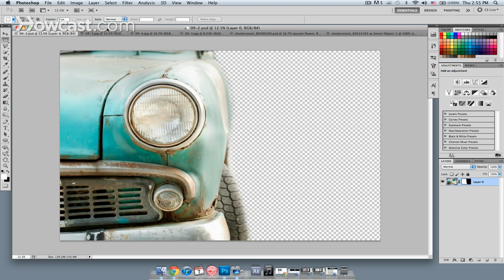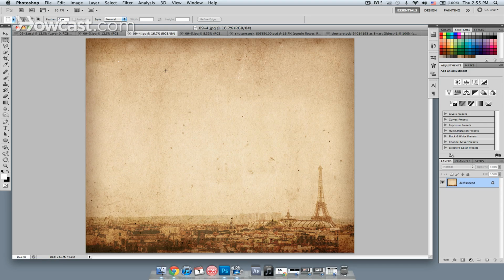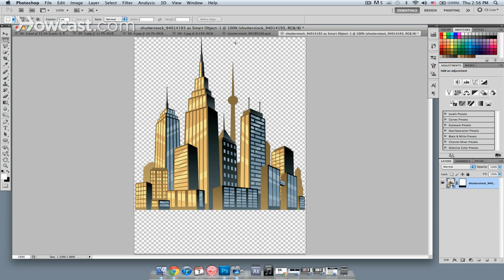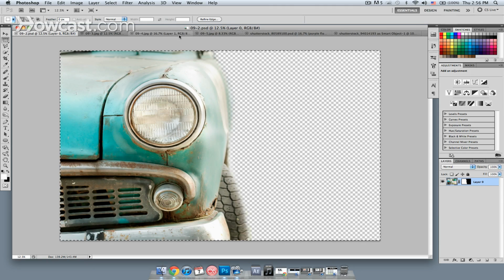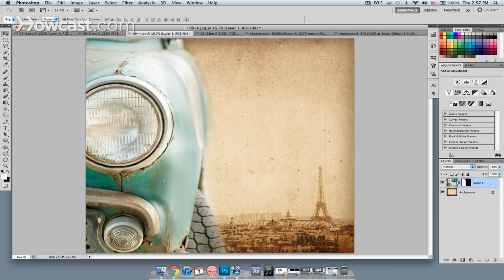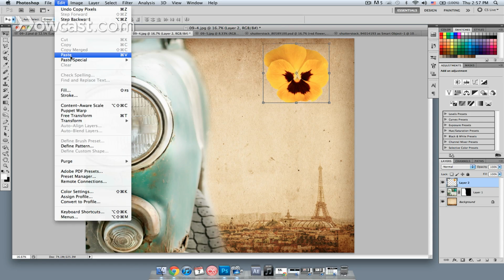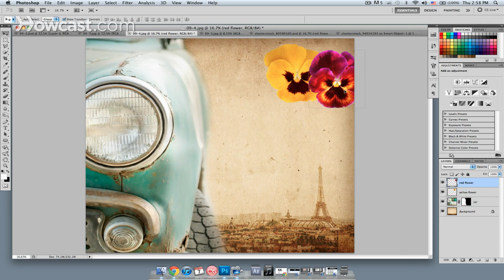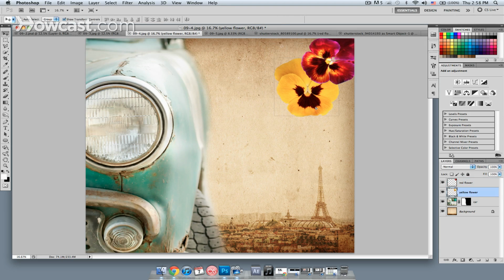How to Copy Image Layers for a Collage | Photoshop Lessons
Like these Photoshop lessons !!!

Hey.  This is Scott Strong, certified trainer from The Training Farm. Today I'm going to show you how to make collages in Photoshop. This is something my wife does a lot because she does a lot of digital scrapbooking.

So first off what I want to do is I just want to run through the different elements that we have to work with here. So starting off we have the side of a car and then we have this sort of watermarked piece of paper. We have a piece of paper with a print of the skyline of Paris. We have some wallpaper. We have a couple of flowers and I've taken the time to break the flowers down one by one, layer by layer. And we have a little bit of a cityscape. It looks more like a Manhattan kind of image.

So what I'm going to do is I'm going to start off with the image of Paris and I'm going to copy in the automobile side. I'm just going to go to this image of the car and I'm going to duplicate the layer. And I remember that the document that I wanted to go to was Paris layer, that's 094. I go over to 094 and you see that the car shows up right there. I'm just going to move it over to the side a little bit.

Next what I want to do is I want to copy in some of these flowers to the image so I'm just going to select all for the yellow flower. Go edit, copy. Go back to my Paris image. Go edit, paste. Move it over to the corner and I'll go back and get another flower. Choose the red flower this time. I'll go edit, copy. Go back to Paris. Edit, paste. And just so I don't loose track of what's what I'm going to change the names of these layers. So I'm going to say red flower and yellow flower for layer two here. And for the car layer I'm going to change the name of that to car. Let me just move the red flower over to the corner also.

As long as we have this bounding box on here I can rotate the flowers around a little bit. Give them a little more of an interesting look to them. I hit return on the keyboard to lock that into place. Maybe I'll rotate the yellow flower around a little bit as well.